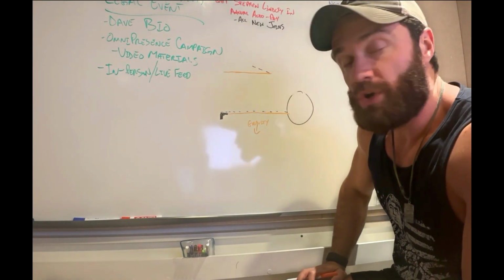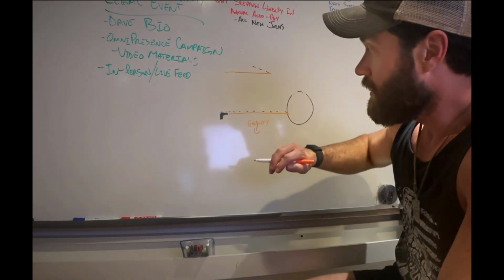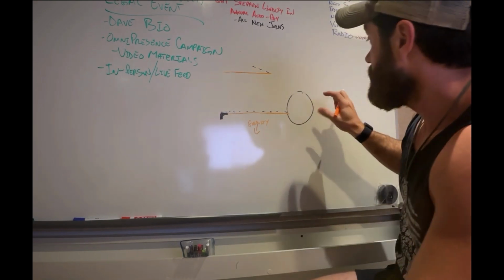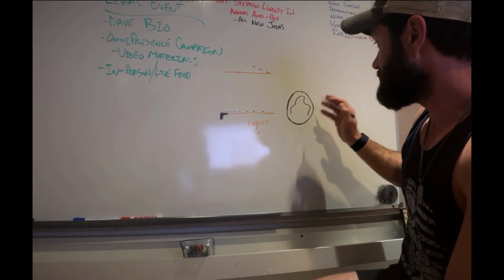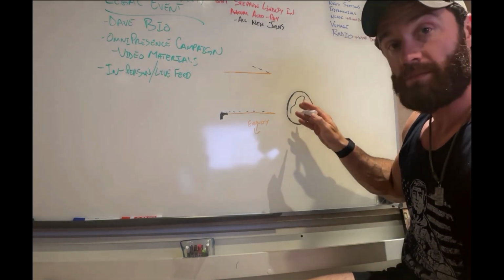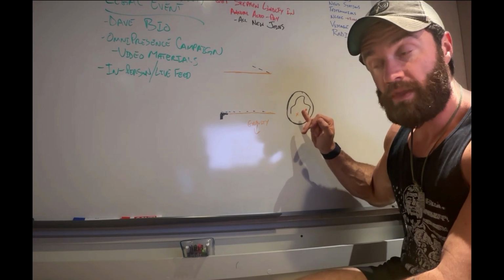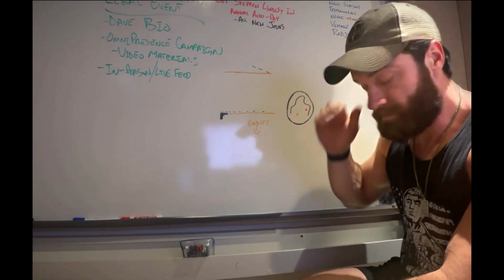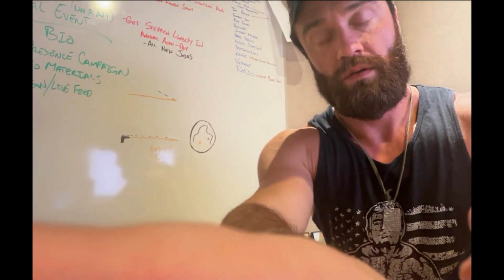Shooting on an angle/ Why Point of aim is NOT point of impact/ JoeMalone/ JM Training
If you want to be able to save your family from a hostage situation without hesitation then you should be training with us.